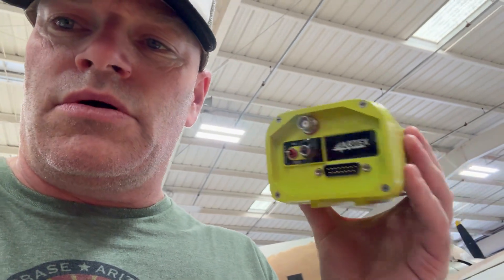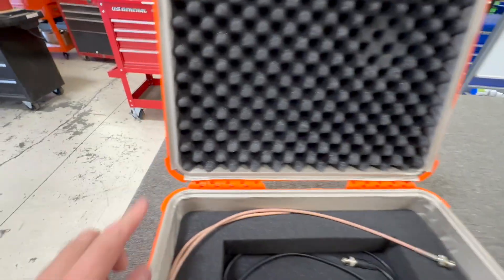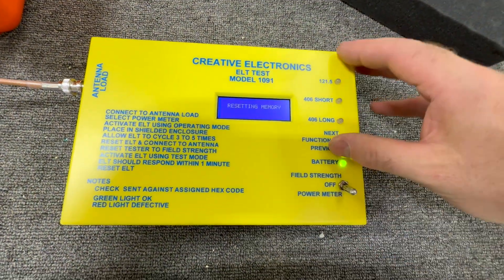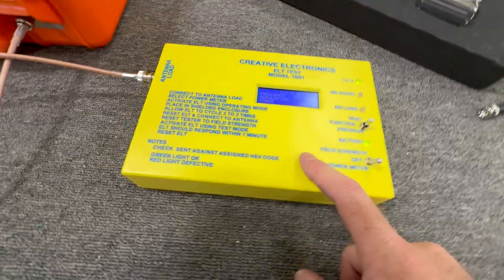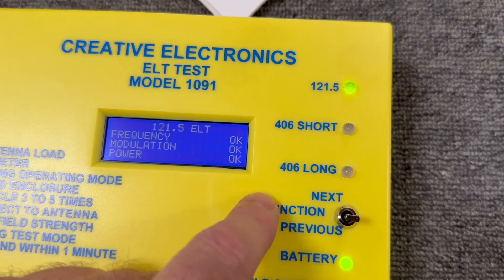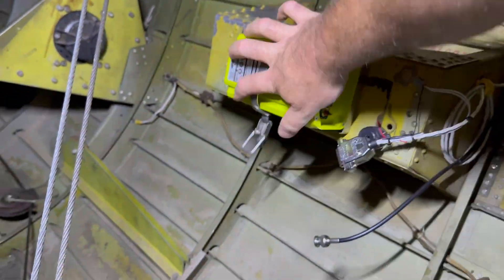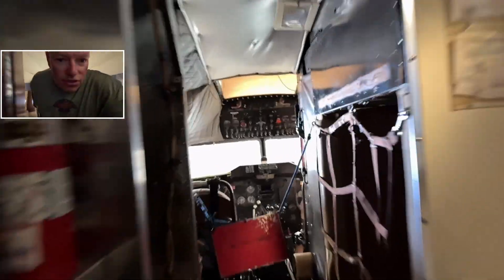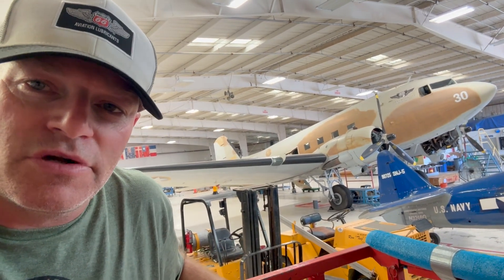HOW TO: ELT Testing, 406 mHz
12 month required check on an Artex 345 ELT testing both 121.5 MHz and 406 MHz frequencies.